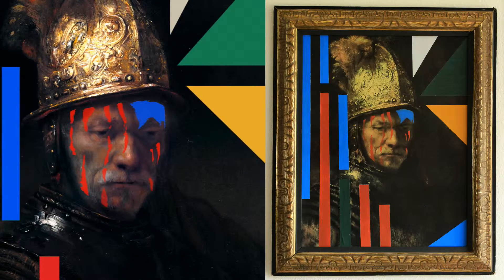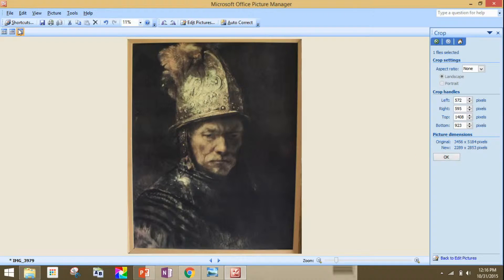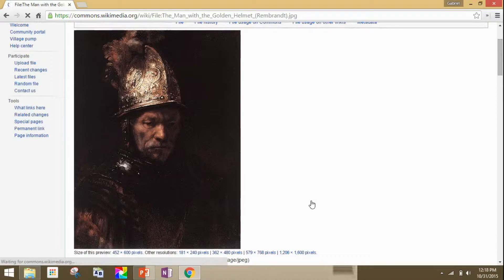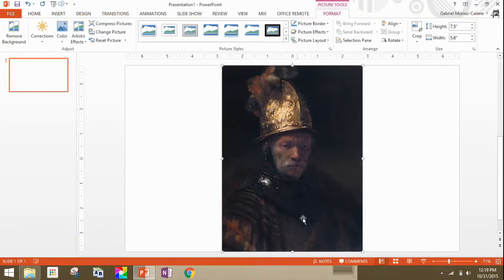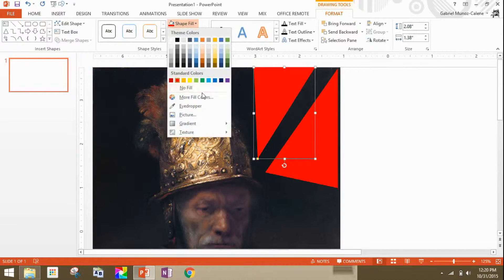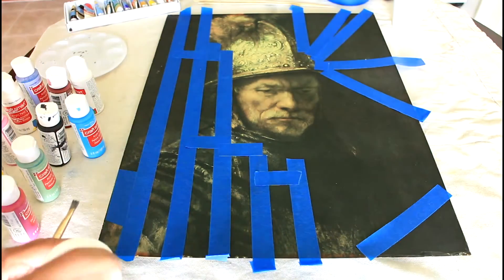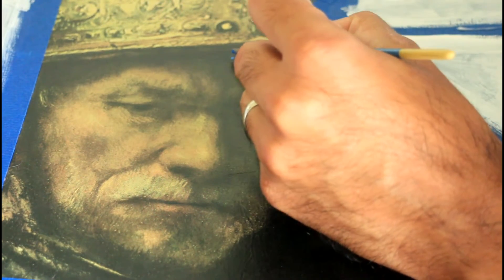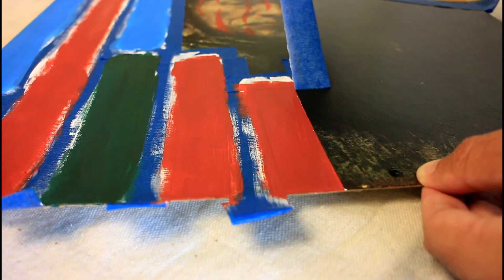(Restoration) of Man With a Golden Helmet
Restoration of a Man with a Golden Helmet || Art of Law

Restoration of a Man with a Golden Helmet
By Gabriel Munoz-Calene (2015)
Acrylic on Print from Thrift Store
Digital Design in Powerpoint

An adaptation of a public domain work by unknown artist (previously thought to be Rembrandt)

Prelude and Entrance of the Gods into Valhalla from Das Rheingold
By Richard Wagner
Performed by US Marine Corps Band